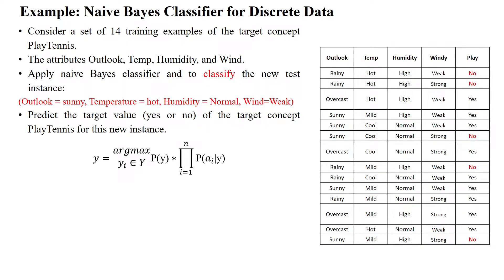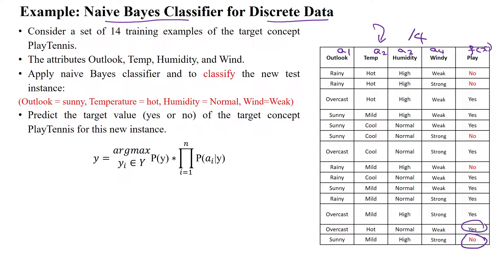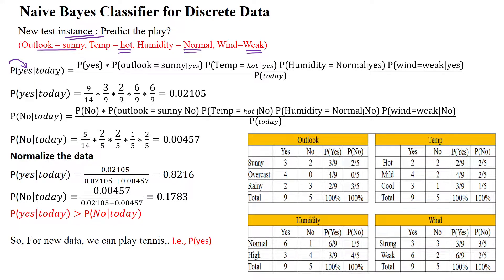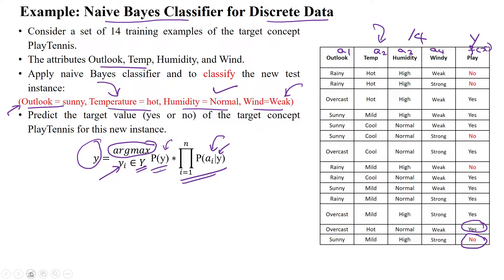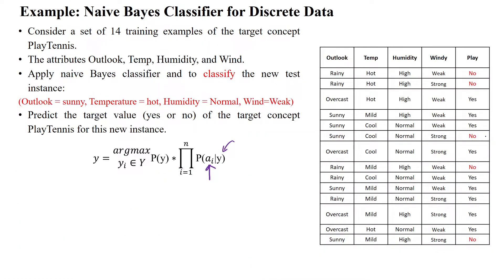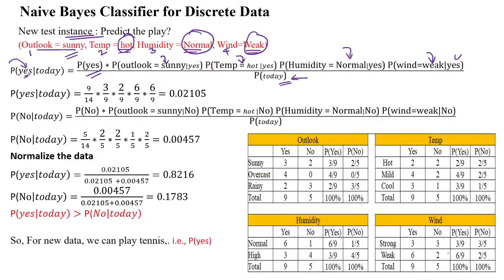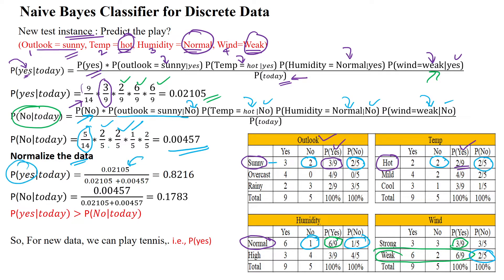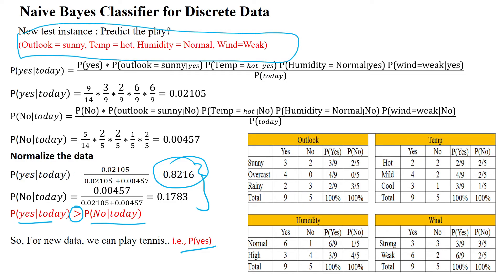32 Naive Bayes Classifier - Example for Discrete Data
Naive Bayes Classifier - Example for Discrete Data
Naive Bayes Classification